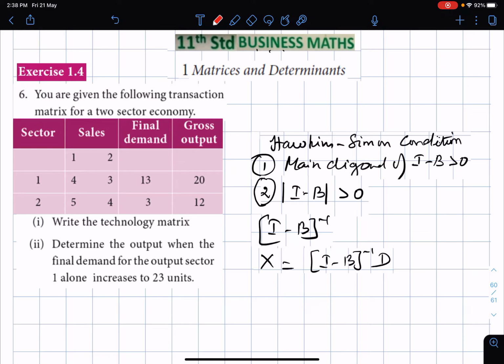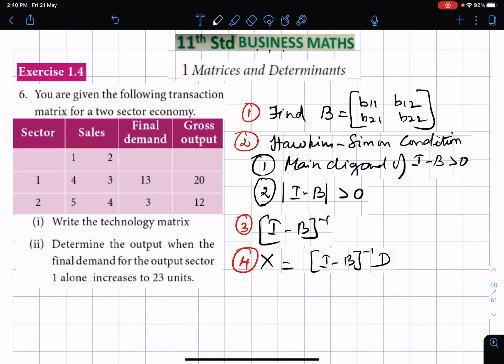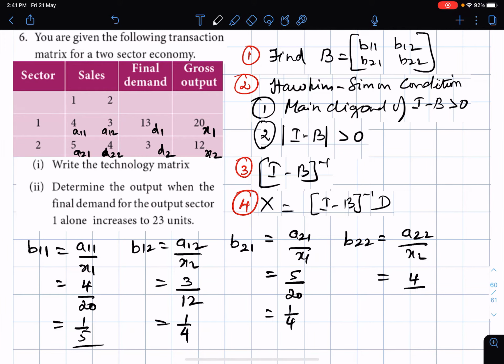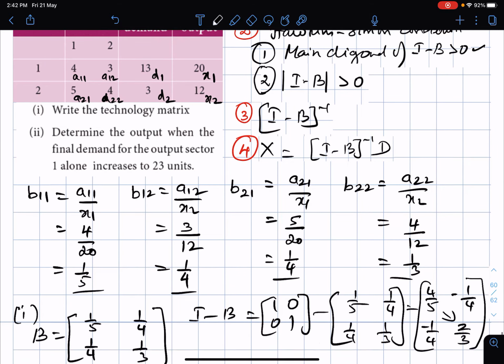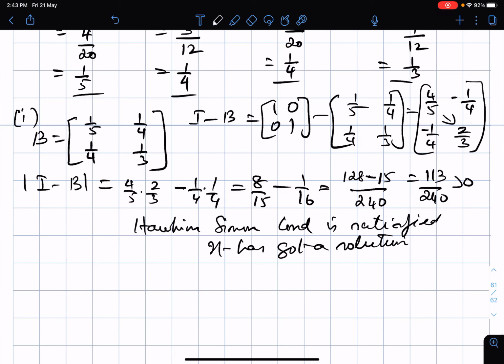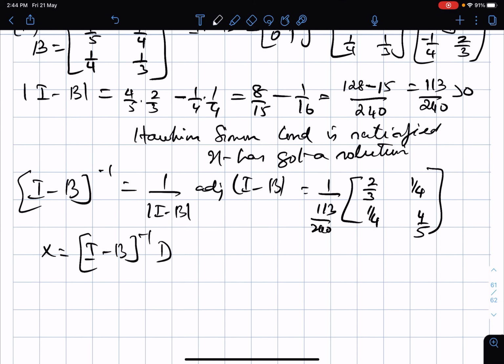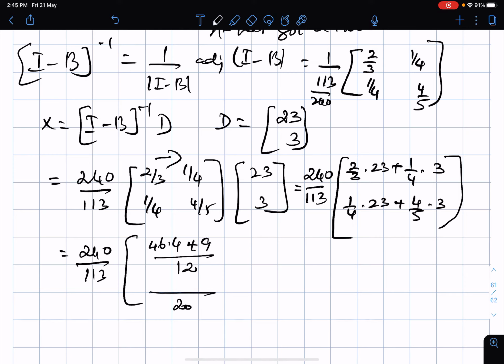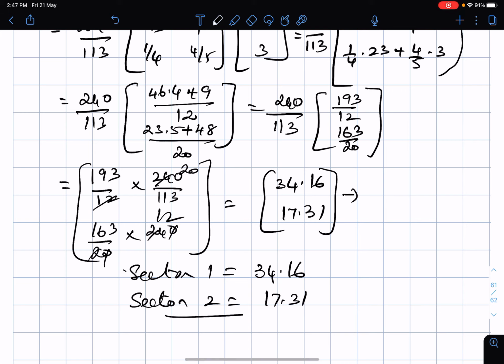Exercise 1 4 Sum 6 XI BM